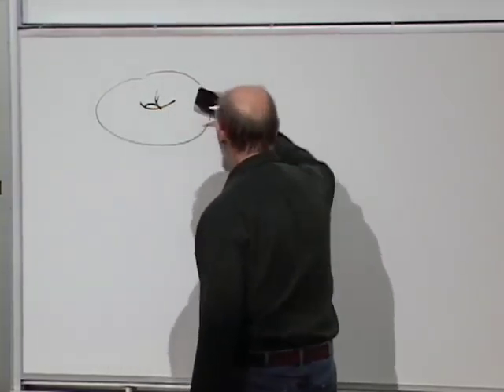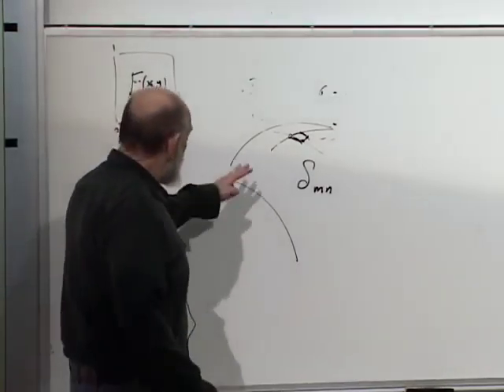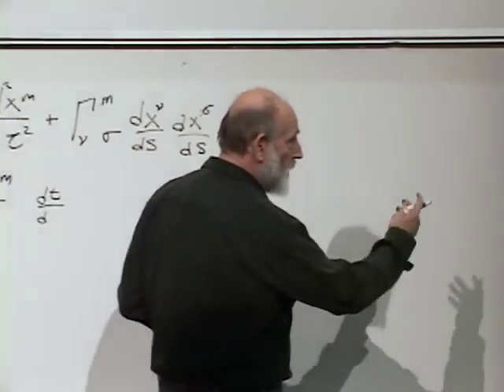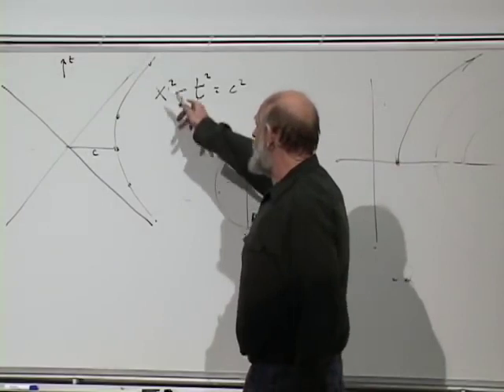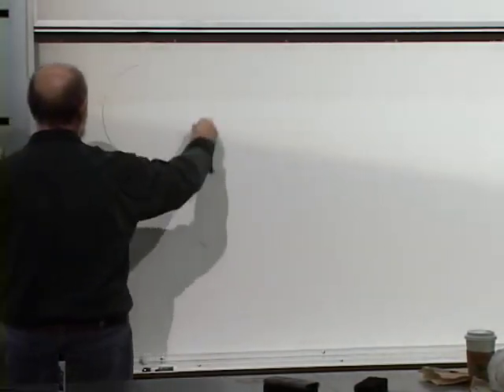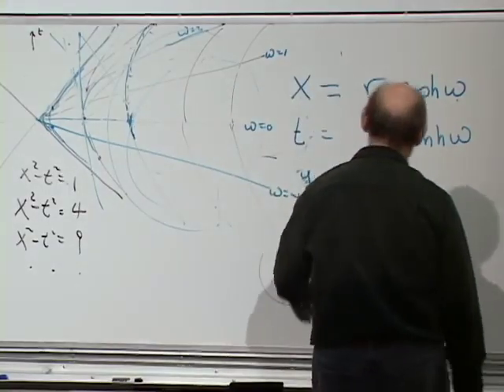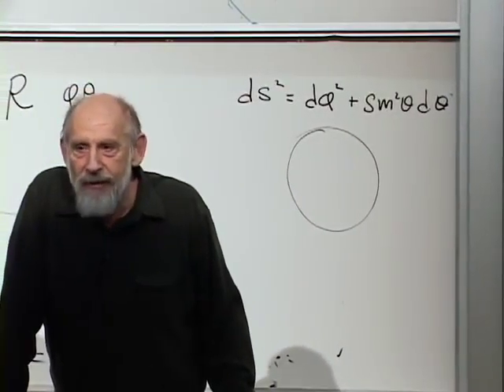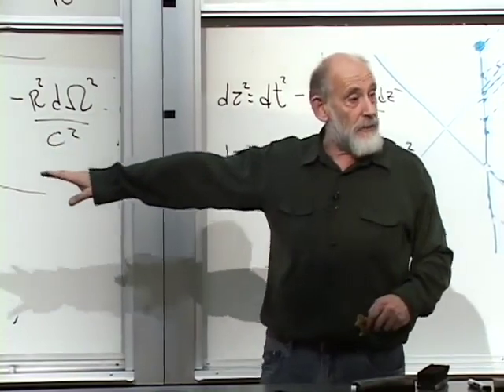Einstein's General Theory of Relativity Lecture 11